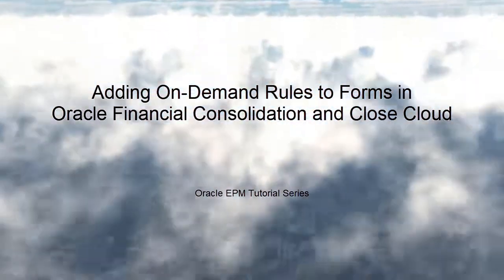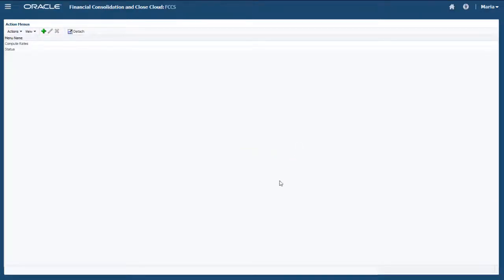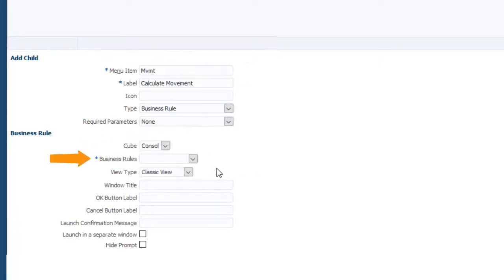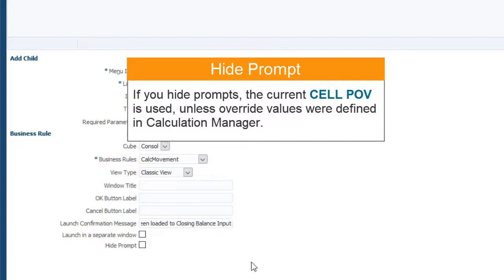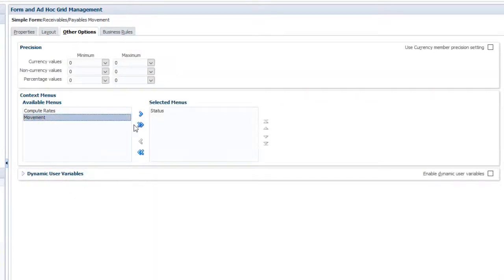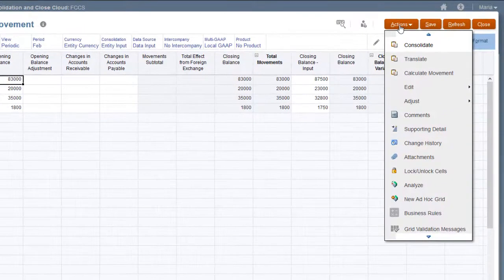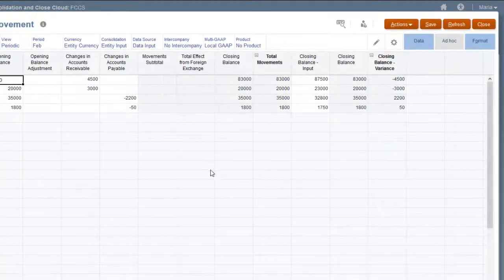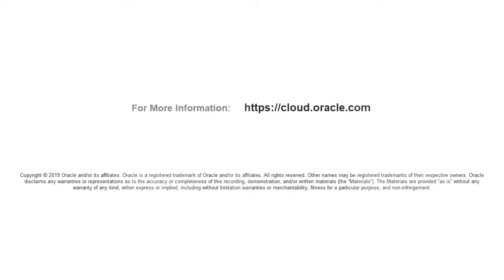Adding On-Demand Rules to Forms in Oracle Financial Consolidation and Close Cloud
In this tutorial, you learn how to add on-demand rules to forms in Financial Consolidation and Close Cloud. You learn how to add menus options for on-demand rules to the Action menu for a form, and how to add on-demand rules to the list of rules in the Business Rules dialog box.